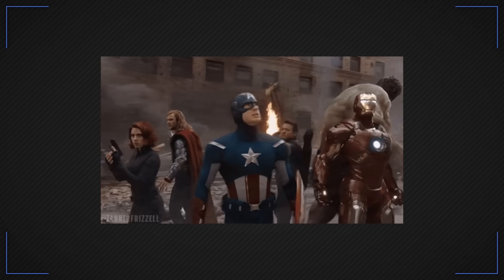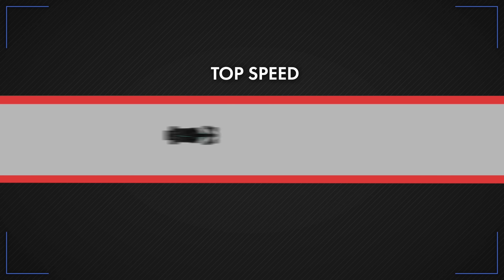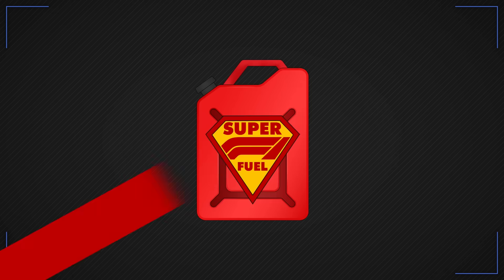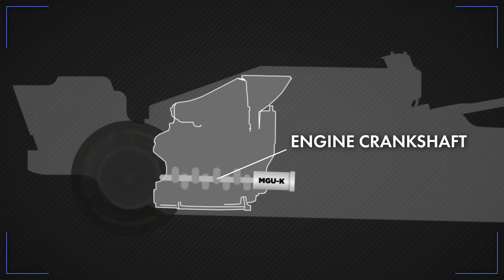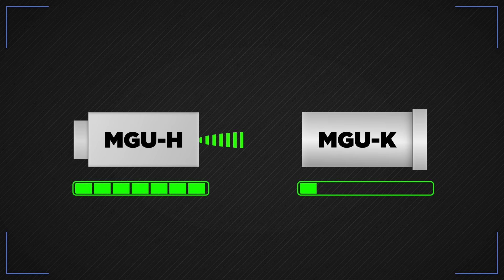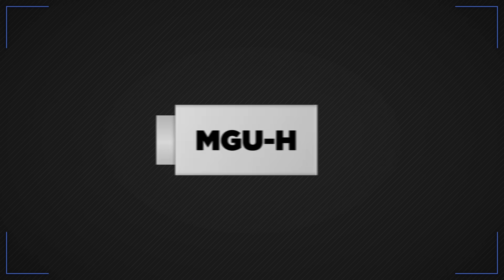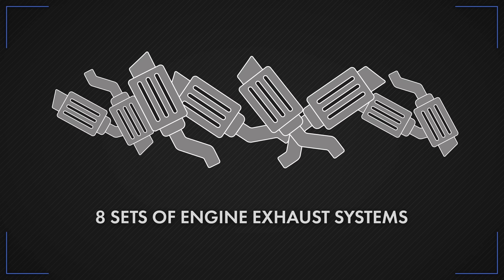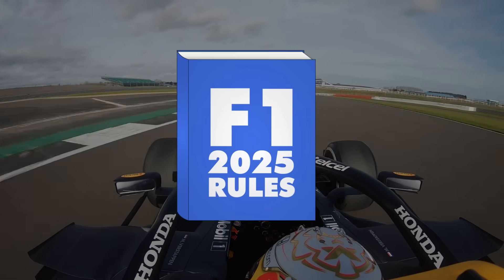How a Formula 1 Power Unit Works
Do you know what power an F1 engine has, how energy recovery works and what teams can replace when? This is your Insider’s Guide to a Formula 1 engine.

+18 only, T&Cs apply. Please BeGambleAware and Play Responsibly.